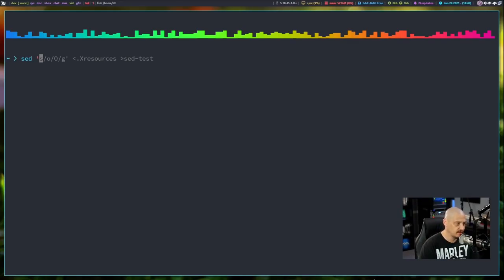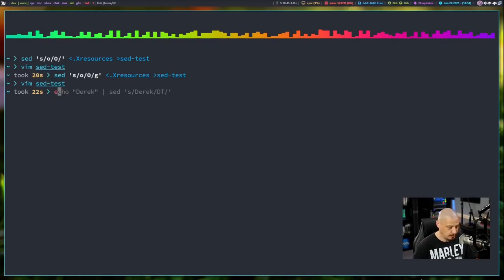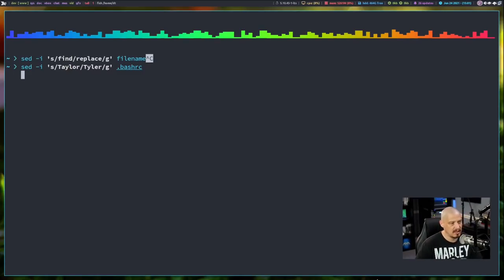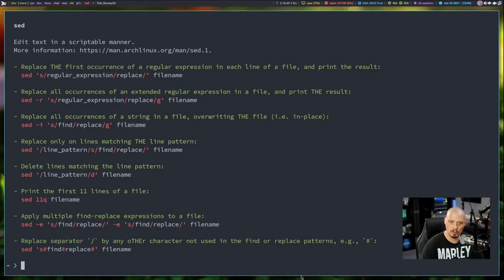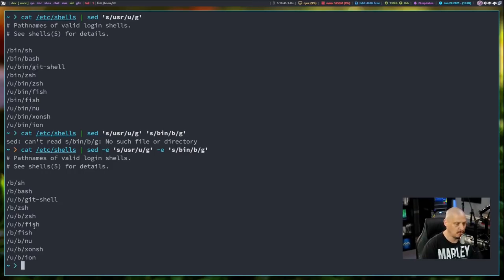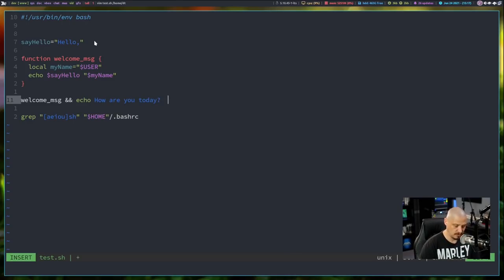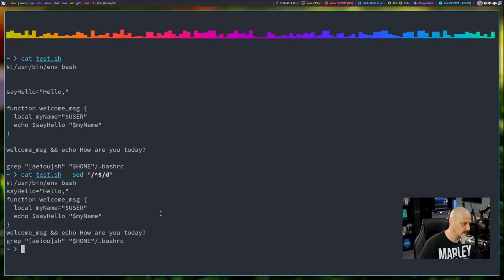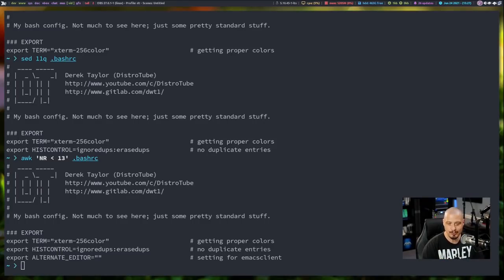Learning Sed Is Beneficial For Linux Users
sed is a stream editor. A stream editor is used to perform basic text transformations on an input stream (a file or input from a pipeline).  The most common usage of sed involves substituting a pattern or string for another string.  But sed can be used for many tasks.  It's a powerful command line utility that should be in everyone's tool bag.

💰 Bitcoin: 1Mp6ebz5bNcjNFW7XWHVht36SkiLoxPKoX
🐶 Dogecoin: D5fpRD1JRoBFPDXSBocRTp8W9uKzfwLFAu
📕 LBC: bMfA2c3zmcLxPCpyPcrykLvMhZ7A5mQuhJ